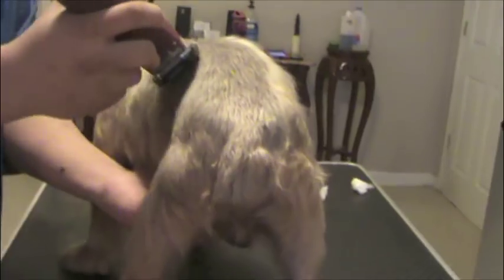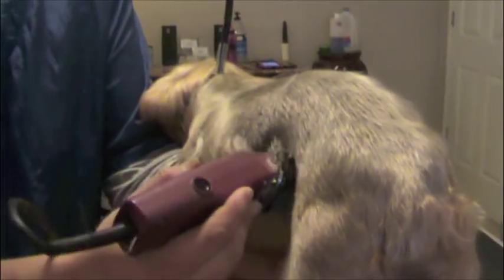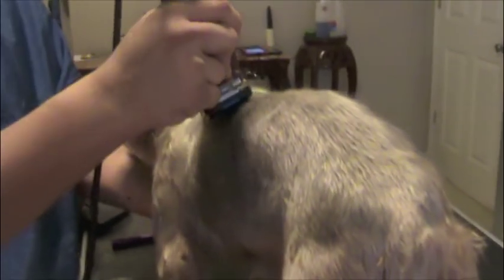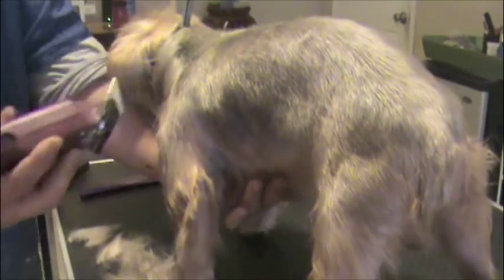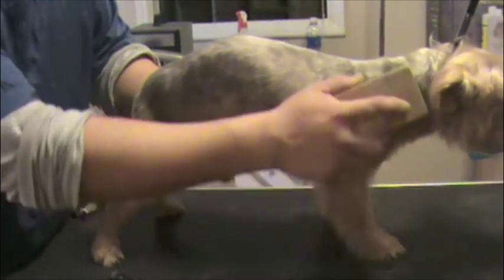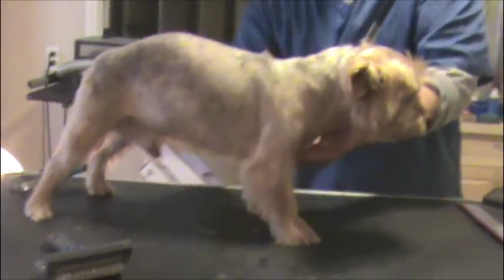Grooming an Aggressive Yorkie (Yorkshire Terrier): Part 2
In this clip we demonstrate a drying technique that we call the Violin Technique, and also set the length on the body using clippers.